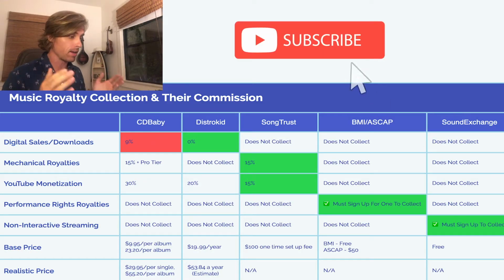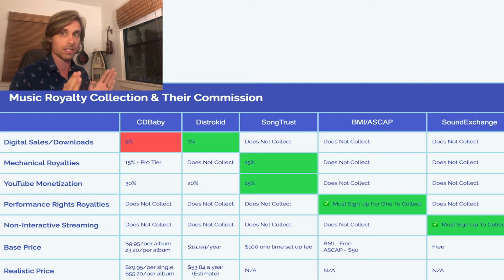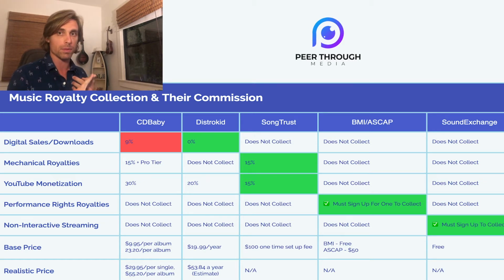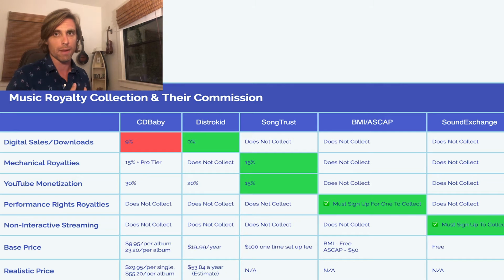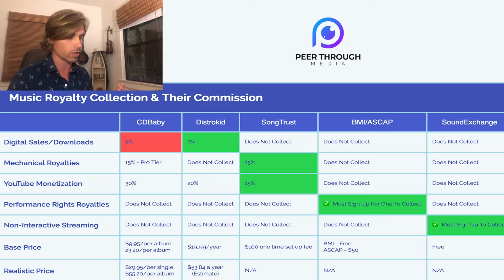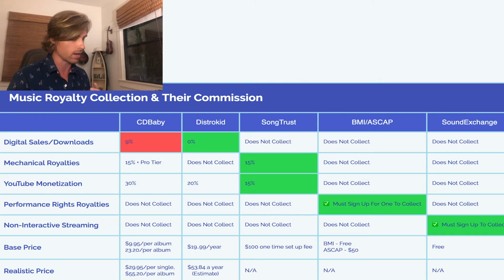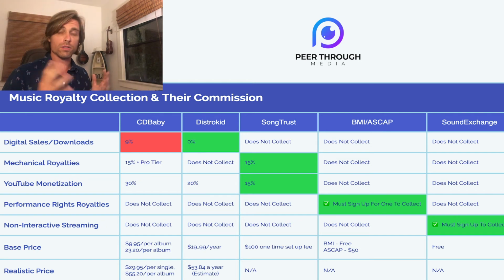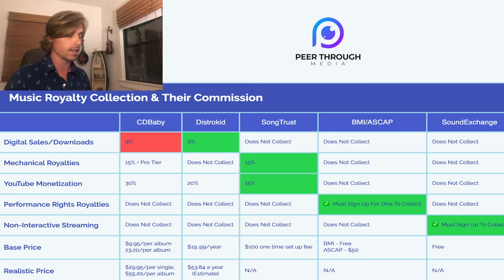DistroKid vs CDbaby & How To Collect All Your Music Royalties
Hey music friends,

In this video I compare Distrokid vs CDbaby so that you can figure out which music distributor is right for you and your career. I also cover some of the basics when it comes to the music royalty scene.

As an independent artist you want to make sure that you are signing up for all of the right music distribution services and music royalty collection services.

You can find all the services and a detailed write up as to which ones are best on my blog here:

I hope you found this music business comparison information helpful.